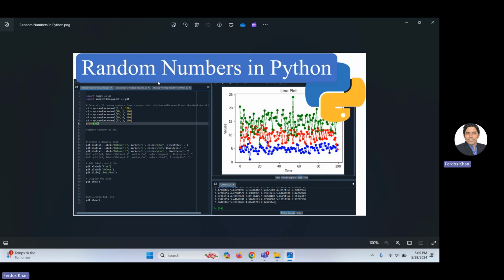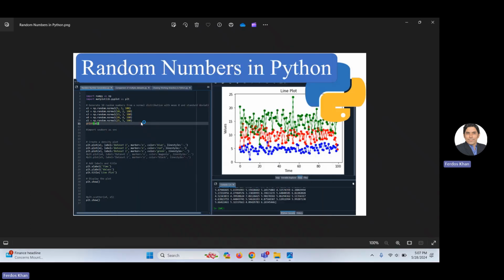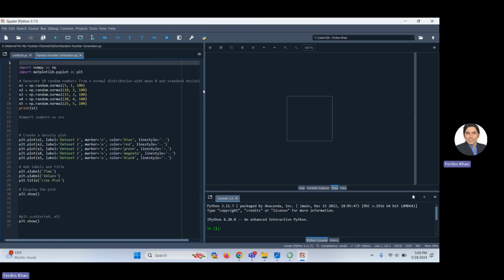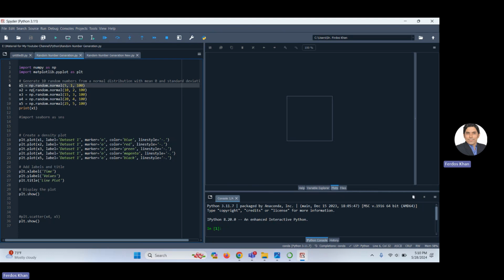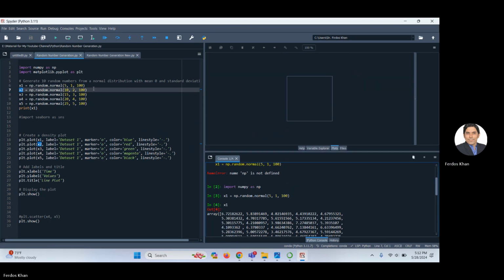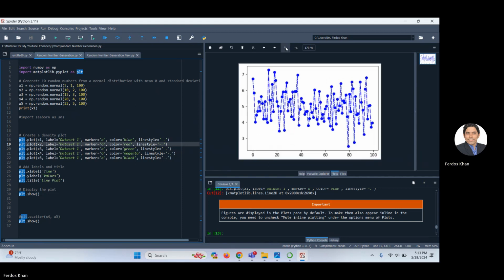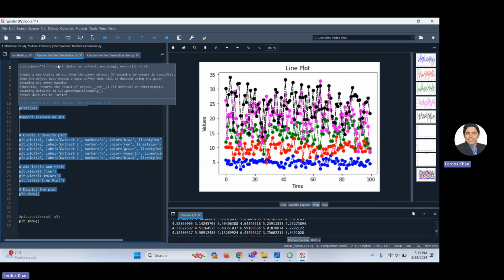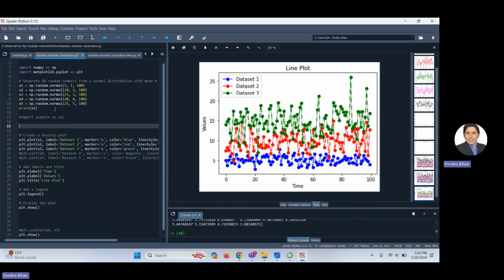Generating ||Random Numbers|| in ||Python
This video explain in detail that how we can generate random numbers in Python.